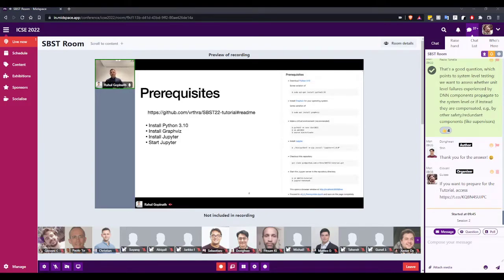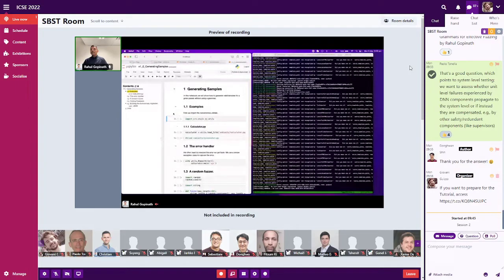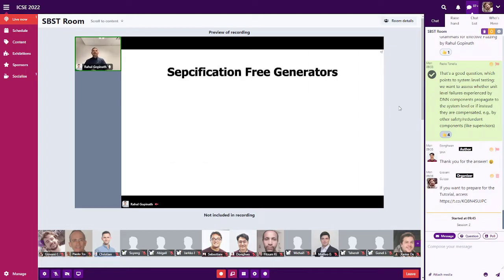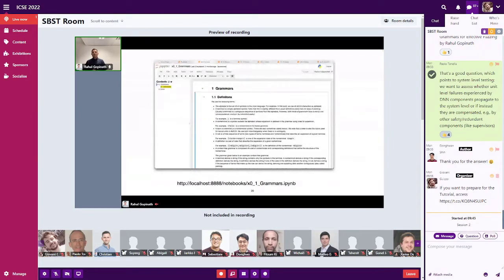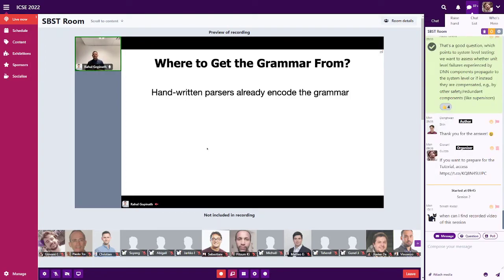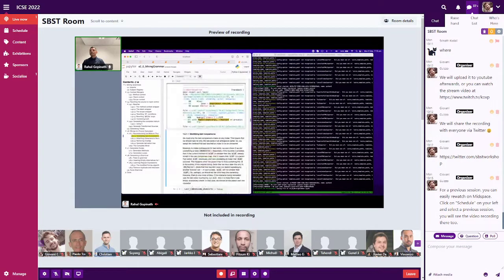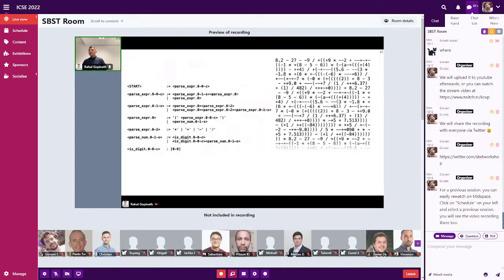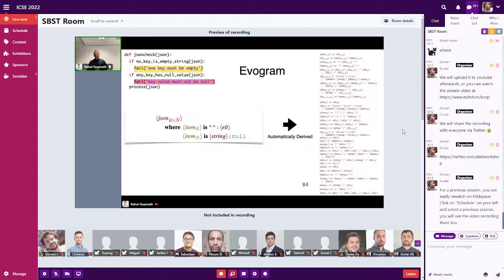SBST 2022: Rahul Gopinath's Tutorial on Learning and Refining Input Grammars for Effective Fuzzing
Fuzzing is one of the key techniques for evaluating robustness of programs against malicious inputs. To fuzz the program logic effectively, one needs the input specification of the program under fuzzing. However, such input specifications are rarely available, and even when present, can be obsolete, incomplete or incorrect leading to fuzzing blind spots. In this tutorial, I will show how to mine the input specification from a given program from the ground up, first generating sample inputs, then using such inputs to mine the program input grammar, and finally using the mined grammar to fuzz the program and find any bugs.

What should you do next once you find a bug? An input pattern rather than a particular input is likely to result in the bug, and to have any confidence in a bug fix, we should test the fix using the input pattern rather than a single input. In this talk, I will show how to abstract such input patterns corresponding to program behaviors such as bugs into a focused grammar, how to combine multiple input patterns together, and use such patterns to fuzz. The specialized grammars we generate can be used by any grammar fuzzer for precise control of produced inputs and hence the expected behavior.